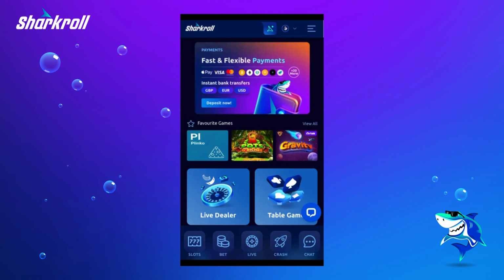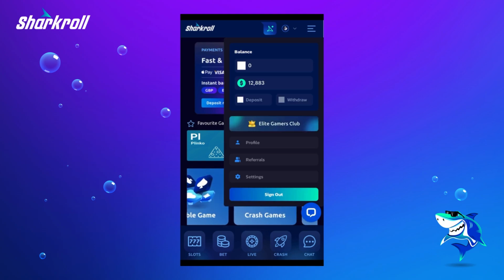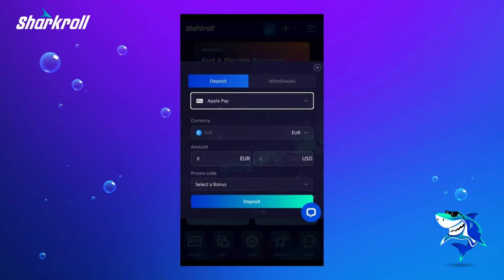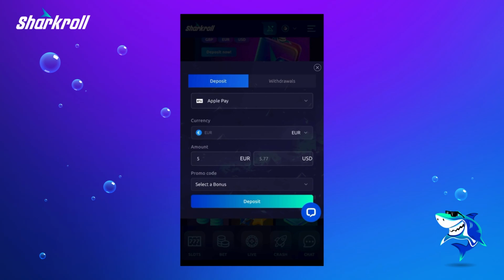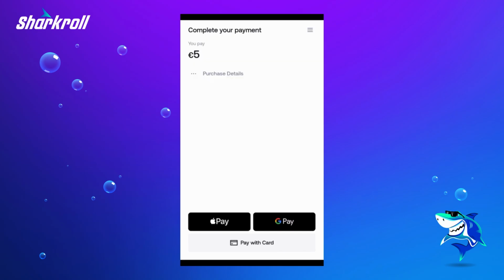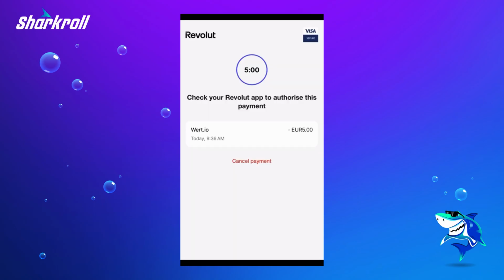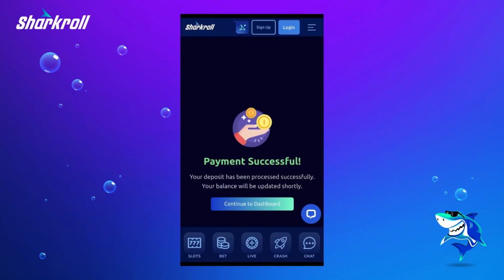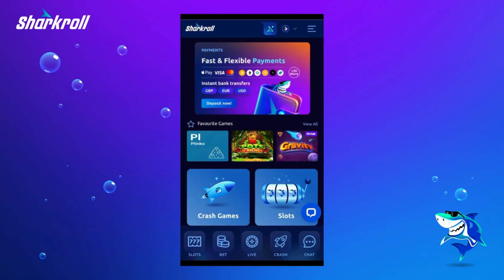How to Deposit on Sharkroll Casino with Apple Pay | Instant & Secure Payments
Welcome to Sharkroll Casino! Looking for a fast, easy, and secure way to fund your account? This step-by-step tutorial will show you exactly how to make a deposit using Apple Pay. Get ready to play your favourite games in just a few taps!

Follow these simple steps to deposit with Apple Pay:

1.  Log In: Start by logging into your account at sharkroll.io.
2.  Open Your Wallet: Tap on the wallet icon located in the top-right corner.
3.  Select Deposit: From the menu, choose the 'Deposit' option.
4.  Choose Apple Pay: Click the payment method dropdown and select 'Apple Pay'.
5.  Set Amount & Currency: Choose your preferred currency (e.g., EUR or USD) and enter the amount you wish to deposit.
7.  Proceed to Payment: Click the 'Deposit' button. You'll be redirected to our secure payment page.
8.  Confirm Payment Method: On the payment page, select Apple Pay to continue.
9.  Authorize Transaction: You will receive a prompt from your connected banking app to authorize the payment. Approve it to complete the transaction.
10. Payment Success: After a brief processing period, you will be redirected back to Sharkroll with a "Payment Successful!" confirmation.

That's it! Your deposited amount will now be available in your casino wallet, ready for you to use.

🔗 Ready to play? Visit Sharkroll Casino today!